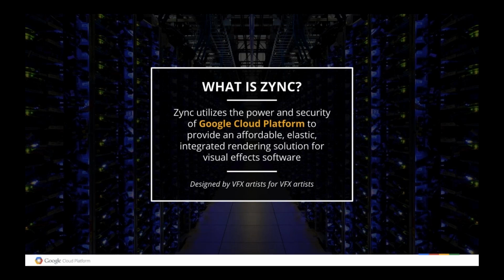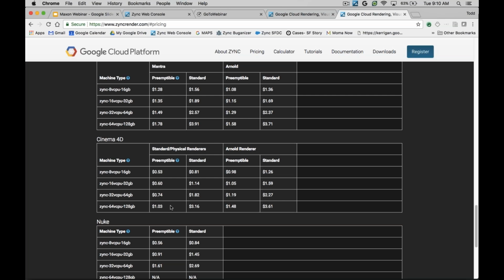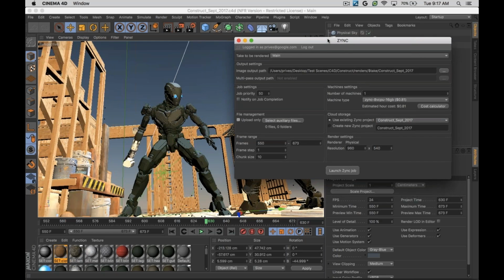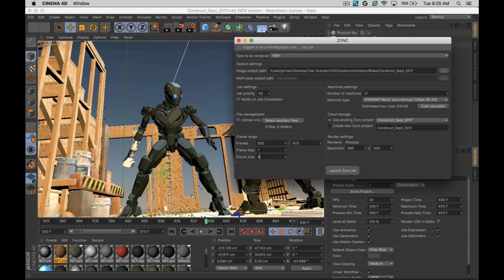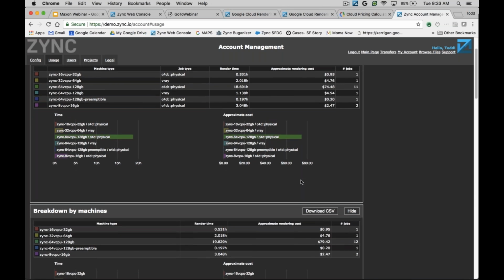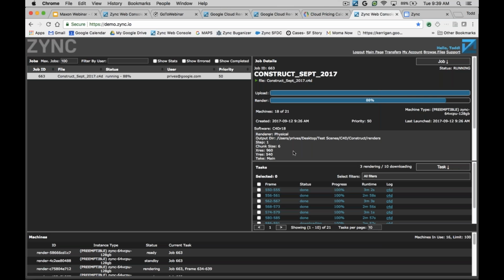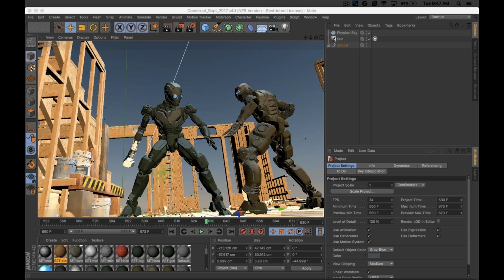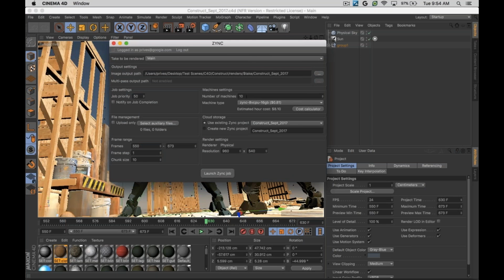Webinar: In-depth look at Zync Render for Cinema 4D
In this recorded screencast, Todd Prives, product manager for rendering on Google Cloud Platform, presents an in-depth look at Zync Render for Cinema 4D.

Todd will cover all of the key topics of using Zync, including best practices for billing, pre-sync of assets and managing your jobs.